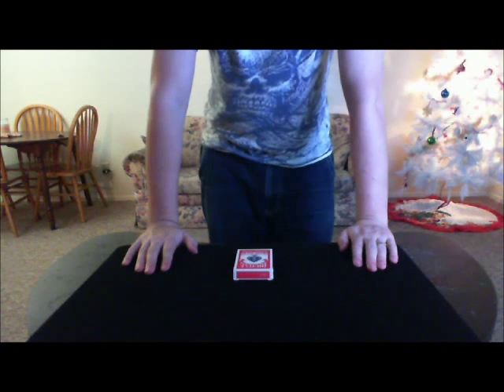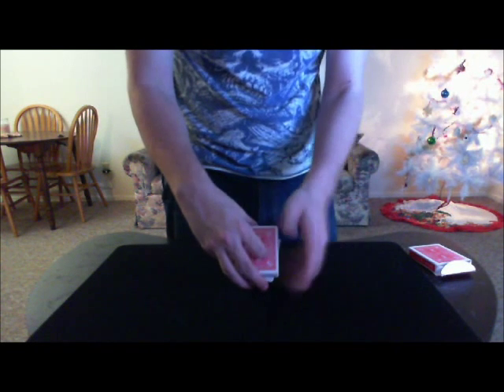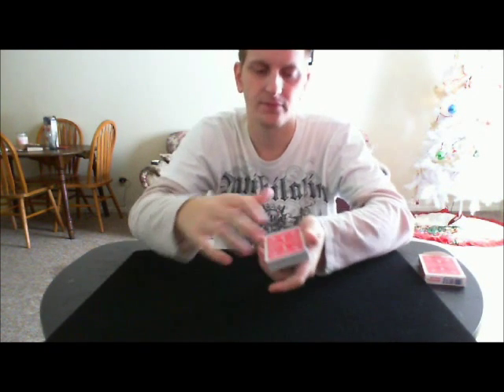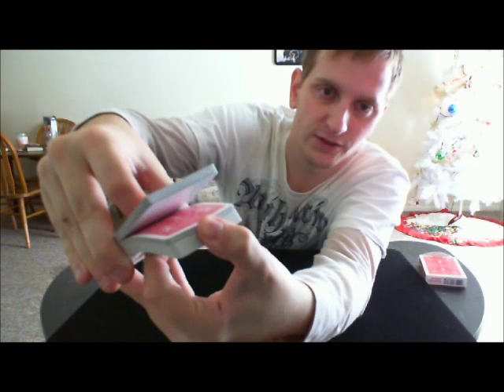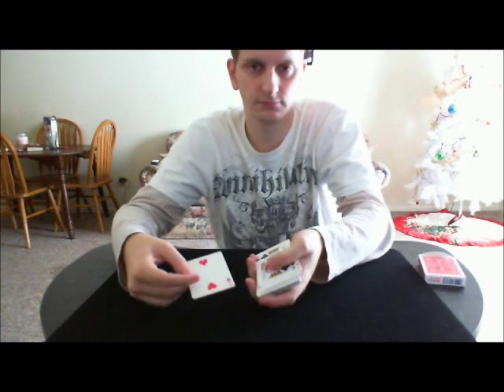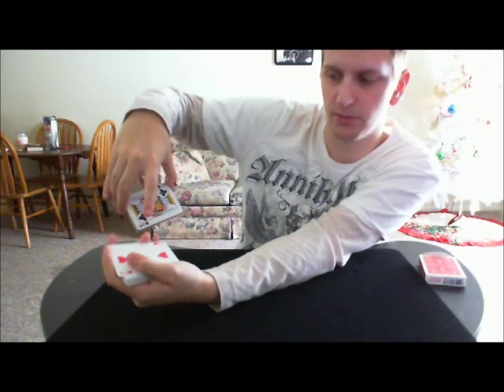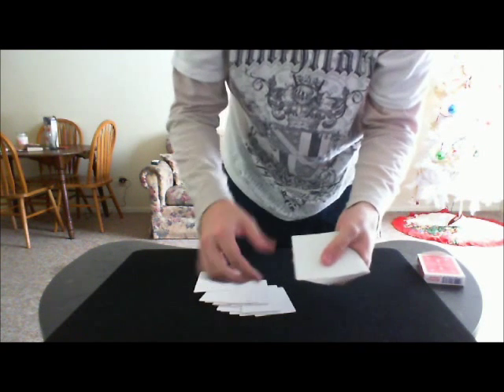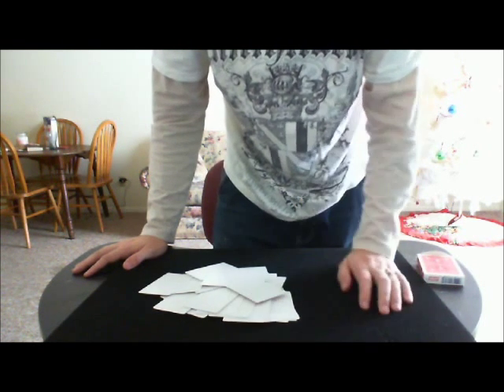(Magic Tricks) FadeOut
If you know the trick "Blizzard", meet his big brother...